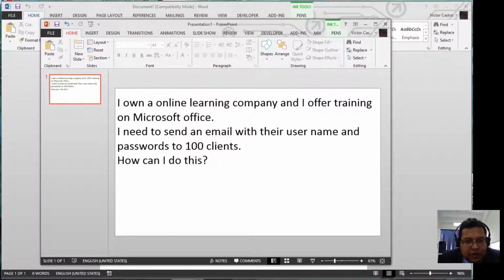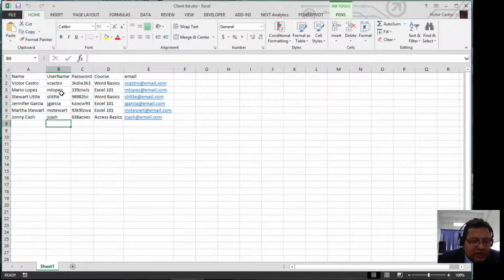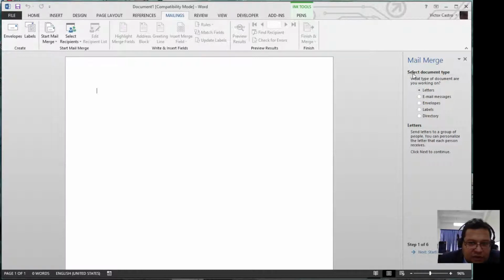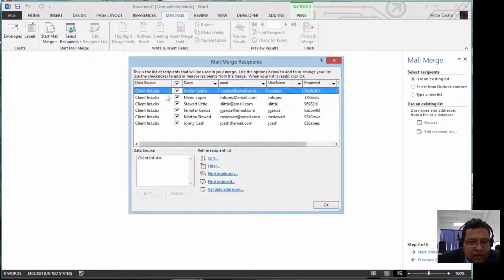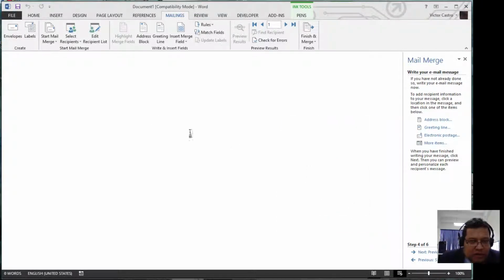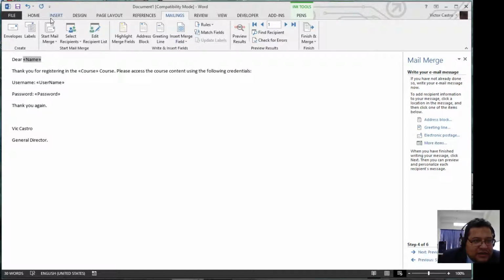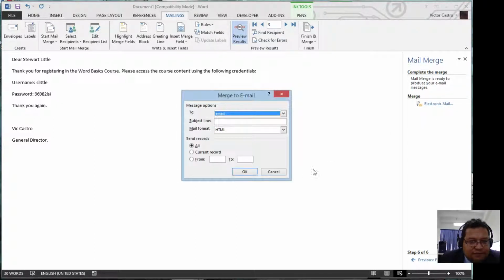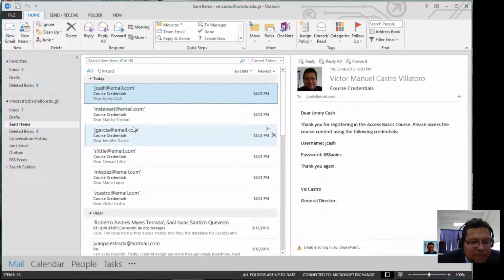Simple Mail Merge Tutorial (Office 2013)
A tutorial on how to do mail merge in office 2013